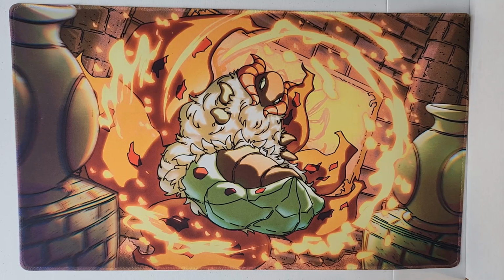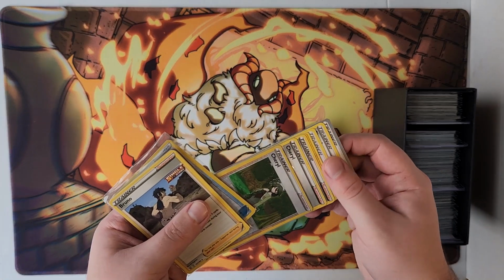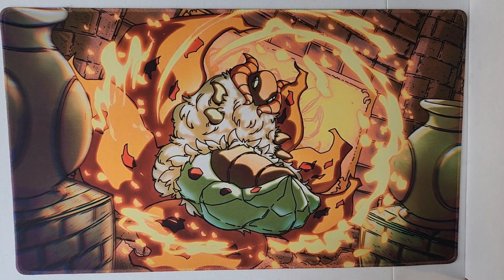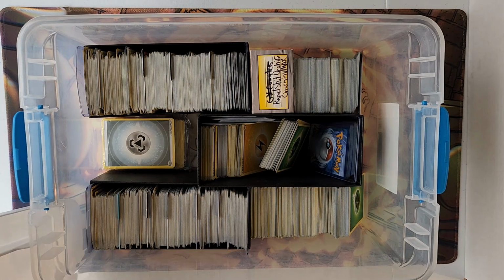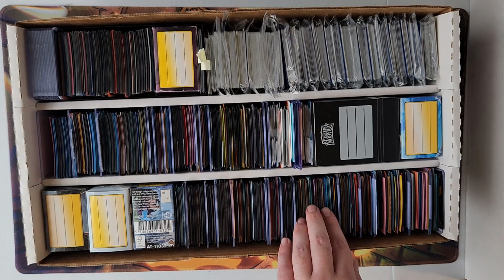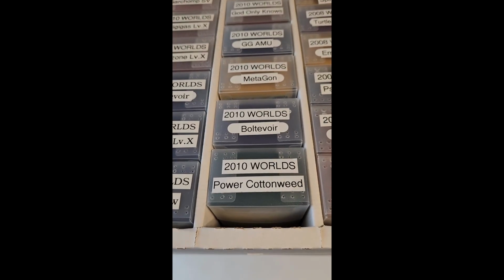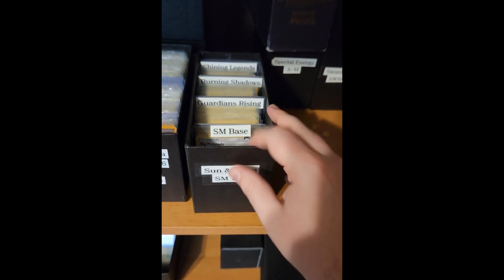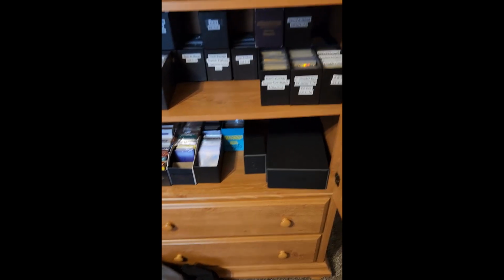Storage 101 for Pokémon Card players - How I Sort TCG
How I sort my Pokémon TCG cards as a player. May be helpful to others.